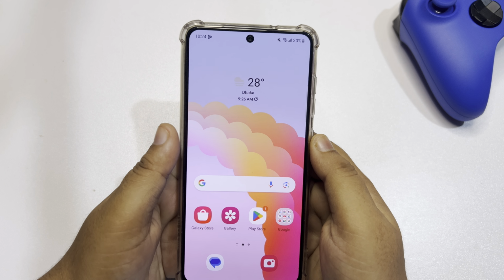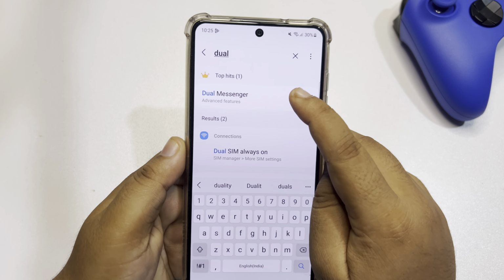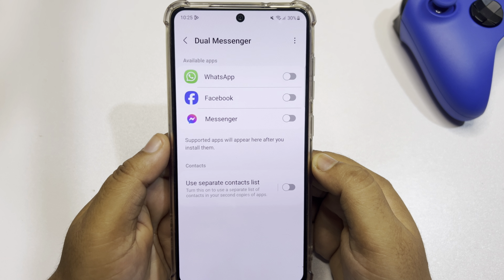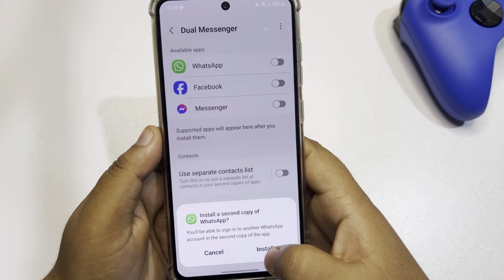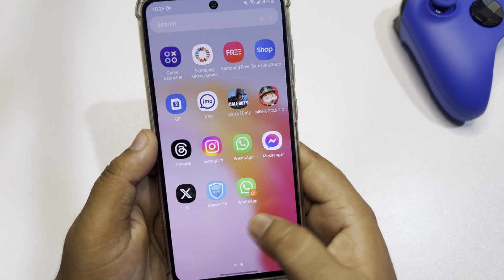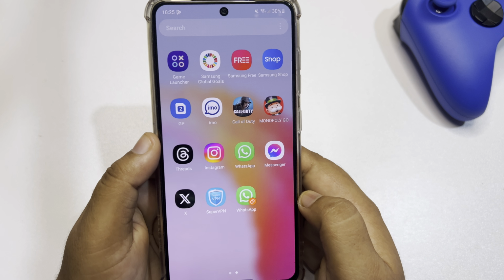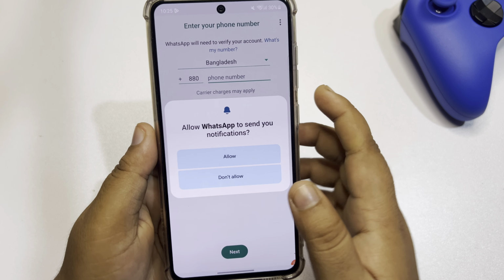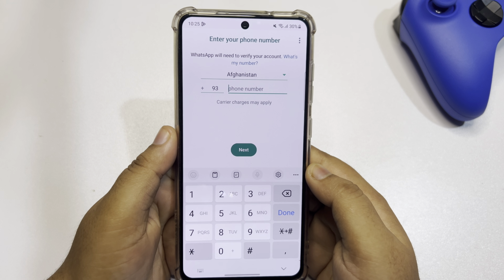How to use two whatsapp in one mobile different number 2024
Do you know how to use two WhatsApp in one phone? Here is a step by step guide you can follow to use two WhatsApp in one phone with different numbers.